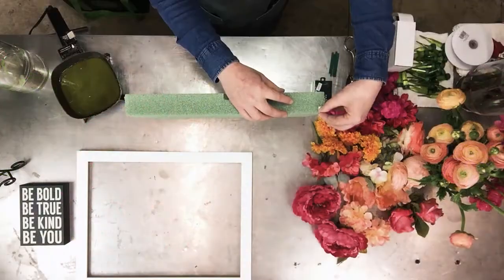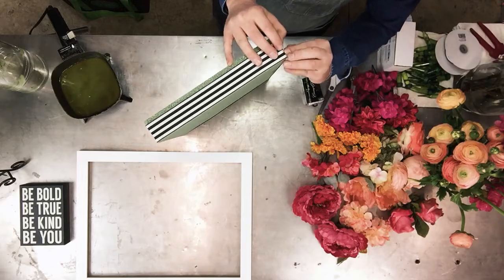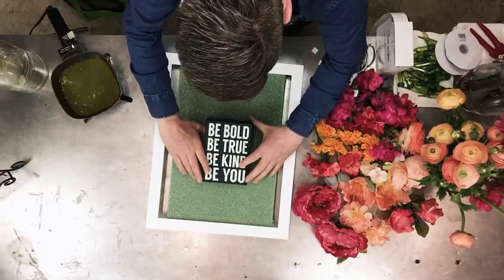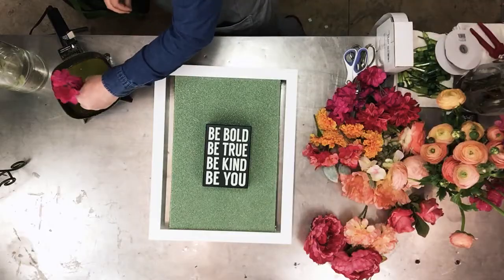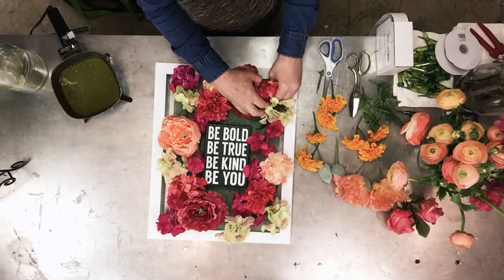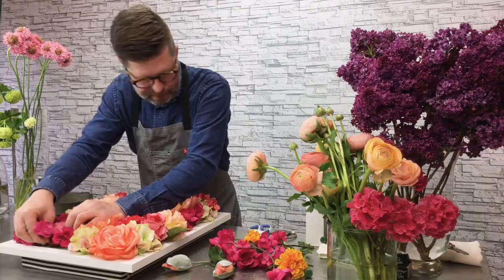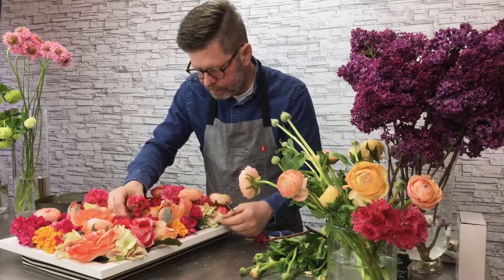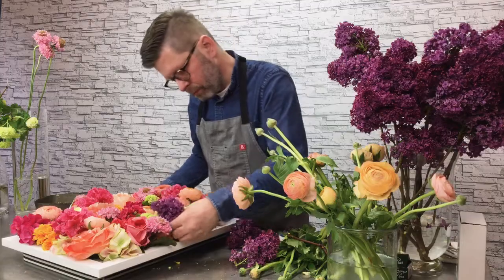Everlasting Botanical Frame - Wedding Welcome Table Decor with Faux Flowers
Everlasting Botanical Frame - Wedding Welcome Table Decor using a frame to create a wedding welcome table décor that is super dramatic and easy! Join Erik as he shares techniques used to create this impactful floral frame with a message included!

Materials used: 18x24” white wooden frame, 2 inch Styrofoam sheet, Uglu dashes, #9 striped ribbon, boutonniere pins, hyacinth stakes, plaque with message, assorted everlasting botanical flowers, 2” water tubes, ranunculus, viburnum, scoop scabiosa, and lilac.

Step 1: Cut the Styrofoam sheet to fit exactly inside interior of the frame. Conceal the outer edge of the foam with ribbon and adhere with Uglu dashes and pin into place with boutonniere pins. Adhere foam to backside of the frame with Uglu dashes in each corner.

Step 2: Anchor the plaque into center of the frame using hyacinth stakes and Uglu dashes in each corner.

Step 3: Insert everlasting botanical flowers into foam around plaque focusing on color balance and visual proportions. Insert water tubes into foam in different areas around everlasting botanicals.

Step 4: Insert ranunculus, scoop scabiosa, snowball viburnum and lilacs into the water tubes to enhance and give life to the entire design.

Step 5: Set frame on stand as a perfect display for the wedding welcome table.